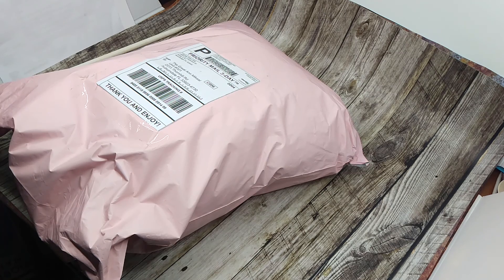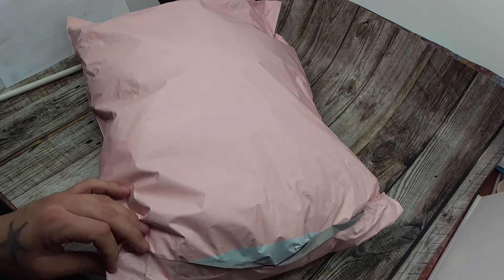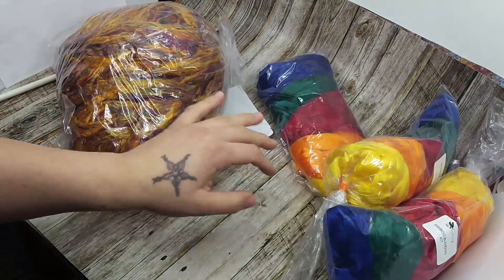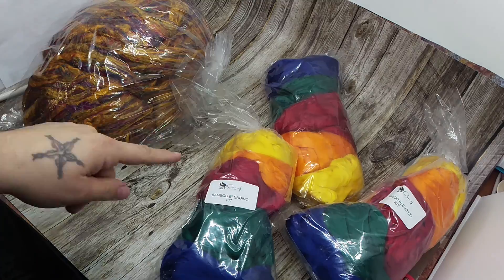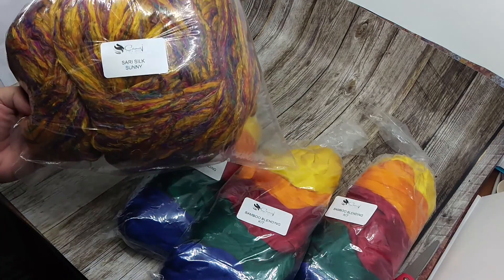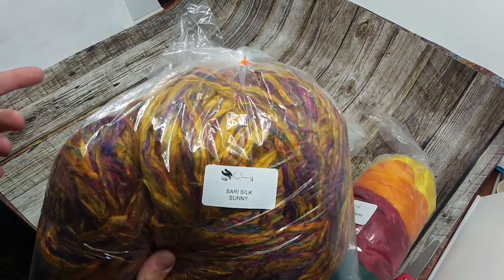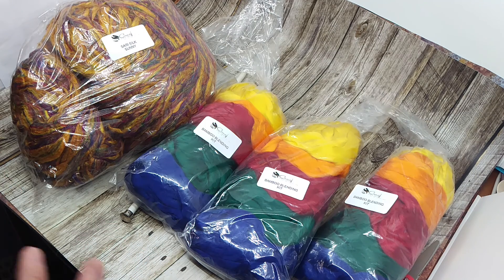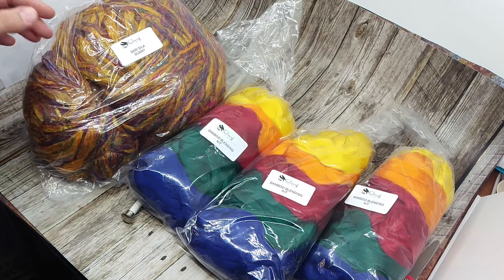Camaj Fiber Arts Unboxing!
If you are at all involved in fiber arts, I'm sure you have heard of Mary and her fabulous fibers! I've been working with Mary of Camaj Fibers for quite a few years now and am also a part of her monthly Spinning Box. Here are some of the fibers I recently purchased!